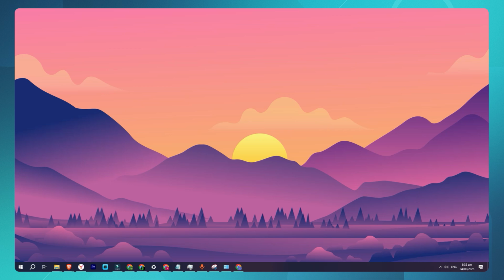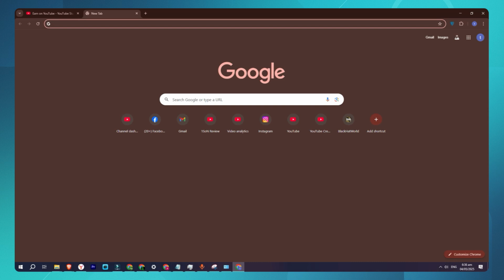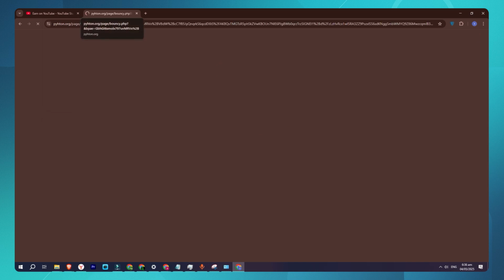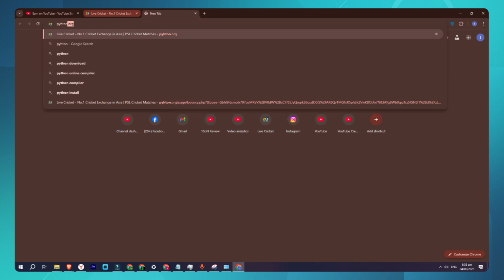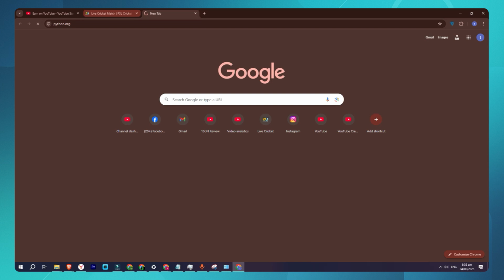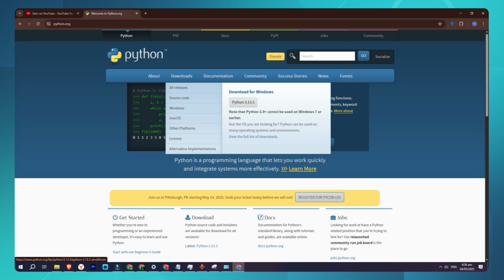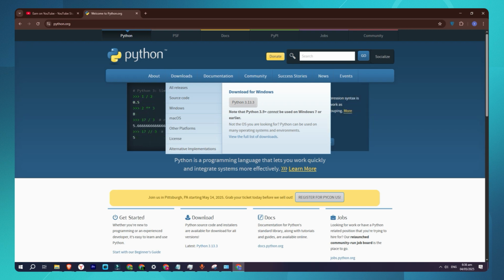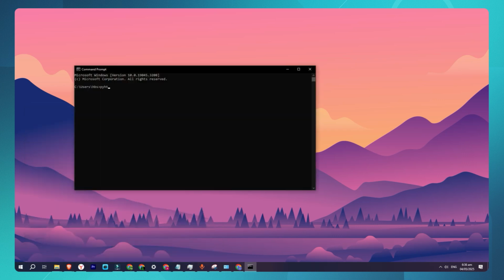How to Install Python on Windows 10 Fast and Easy – Full Guide for Beginners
Thank you! How to Install Python on Windows 10 Fast and Easy – Full Guide for Beginners

In this video, you’ll learn how to install Python on Windows 10 quickly and without errors. Whether you're a beginner getting started with programming or setting up your development environment, this step-by-step tutorial will make the process easy to follow. Installing Python on Windows 10 is the first step toward writing and running your own Python code, and we’ll guide you through it from start to finish.

We’ll cover how to download the latest version of Python from the official website, run the installer with recommended settings, and add Python to the system PATH so it works correctly in the command prompt. You’ll also learn how to verify the installation and start writing your first Python program using IDLE or another code editor.

By the end of this video, you'll have Python fully installed on your Windows 10 computer and ready to use. This guide is perfect for anyone looking to begin coding in Python or setting up their PC for a new project.